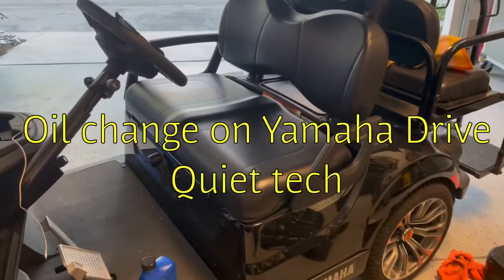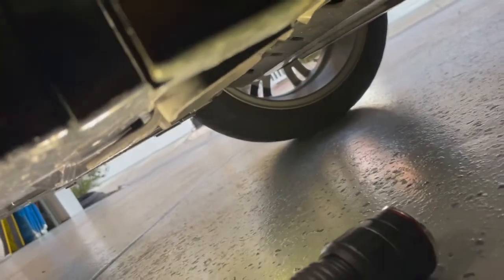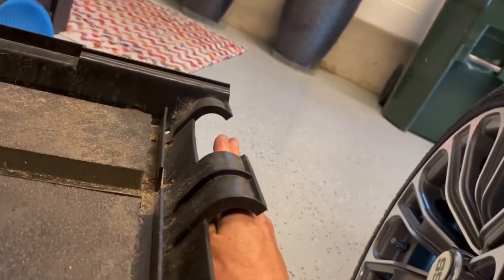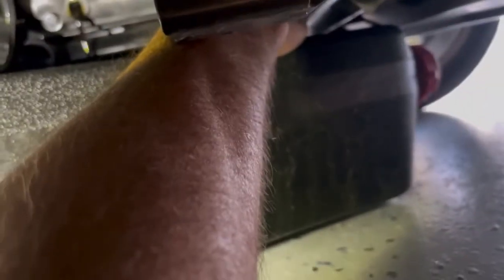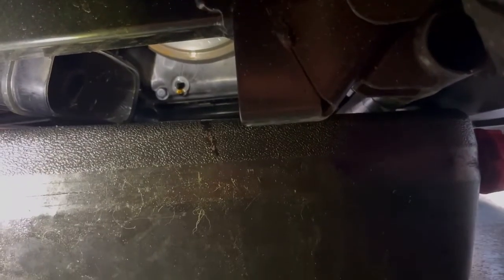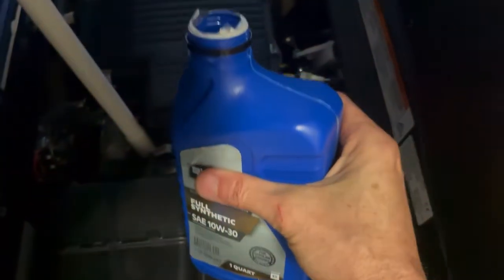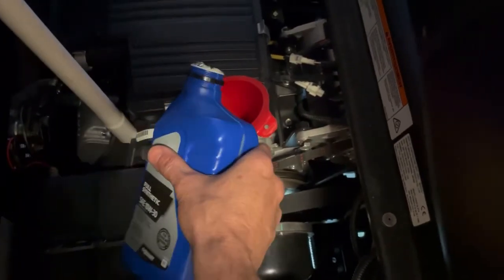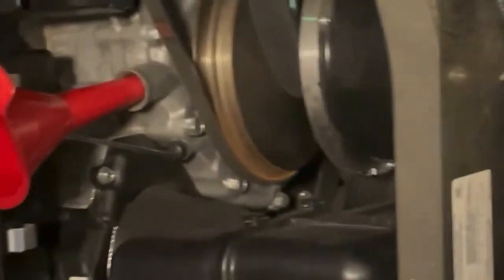Yamaha Drive 2: Oil Change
In this video I change the oil on the golf cart.  Please recycle your oil.  Tools needed are a 5mm Allen wrench, a 17mm wrench and a catch pain.  Total time to complete the job is 15 to 20 minutes.